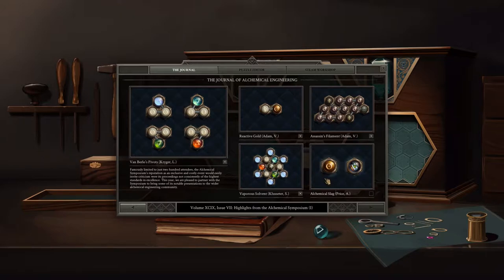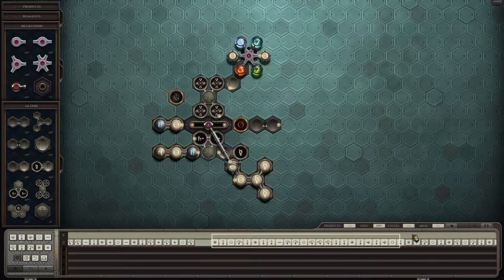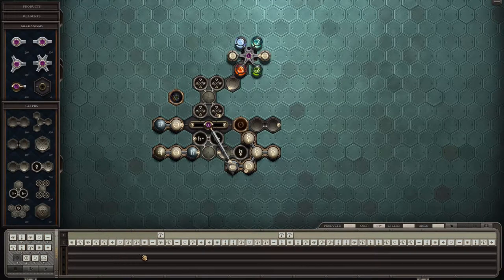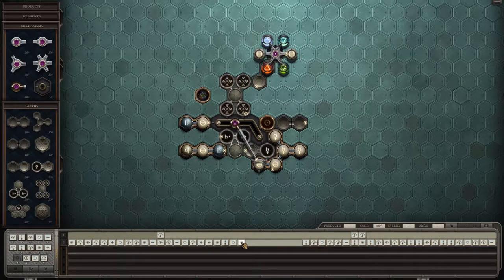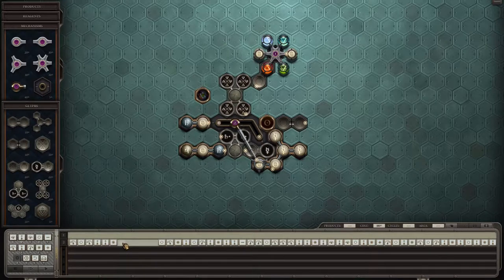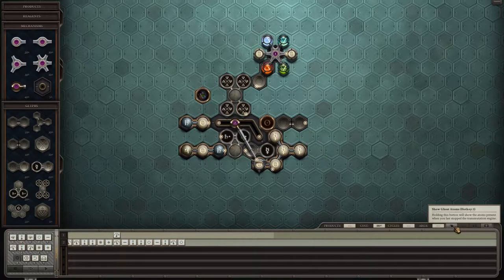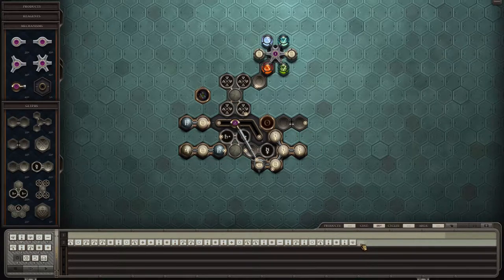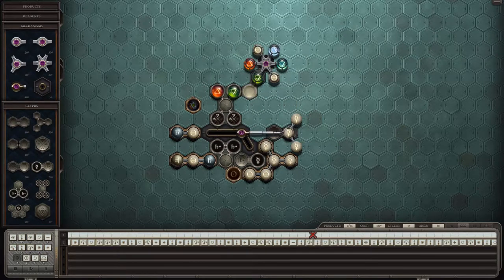Let's Play OPUS MAGNUM by Zachtronics #74 | ALCHEMICAL SLAG